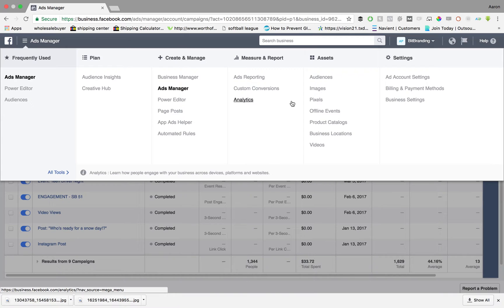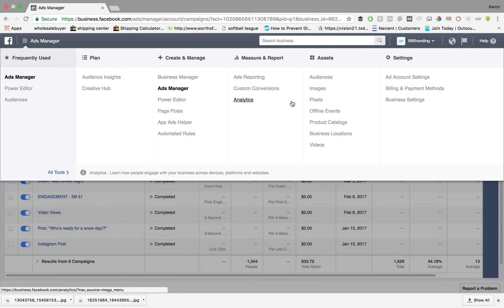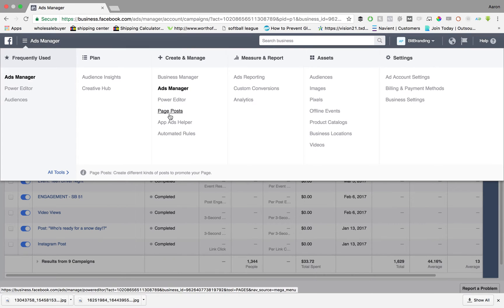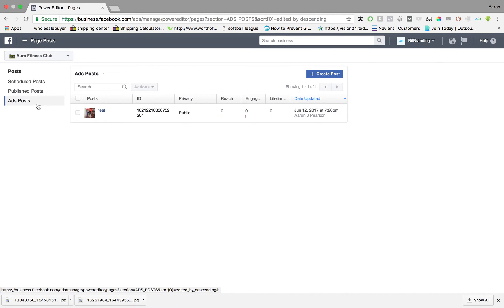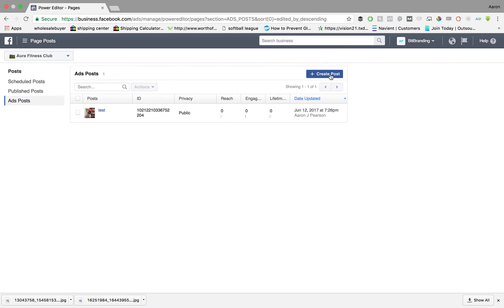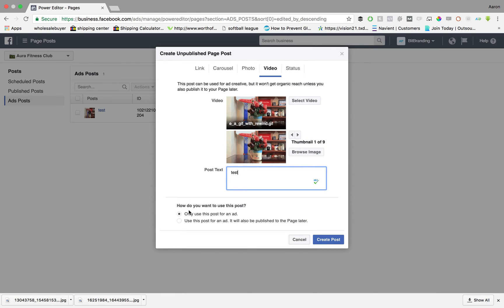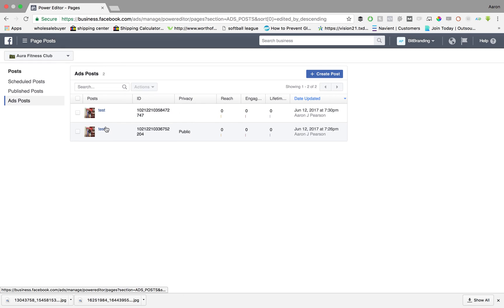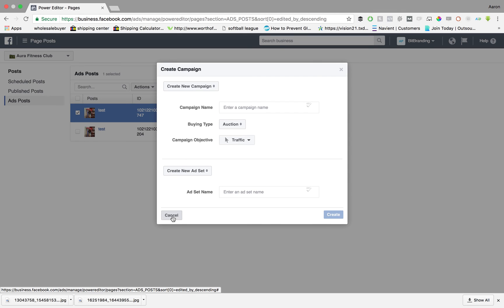How to Create Facebook Dark Posts / Unpublished Posts 2017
Dark posts are still relevant today. A dark post allows you to test out your ad to see if it will resonate with your audience before actually showing it to your organic traffic.